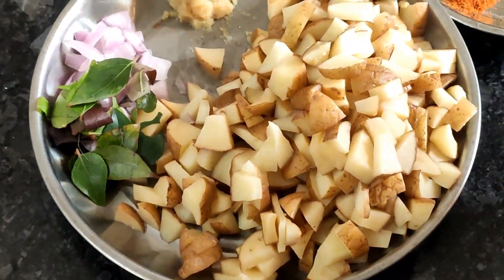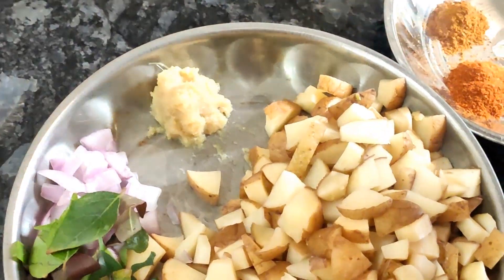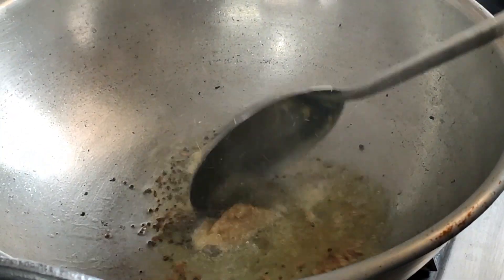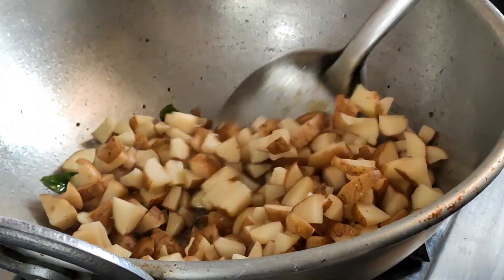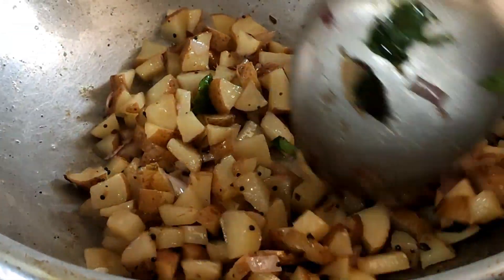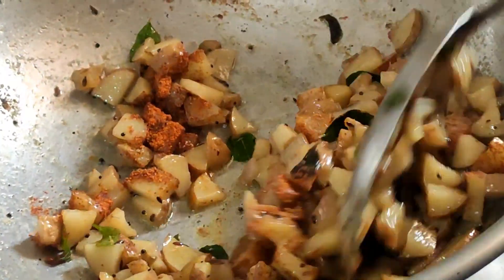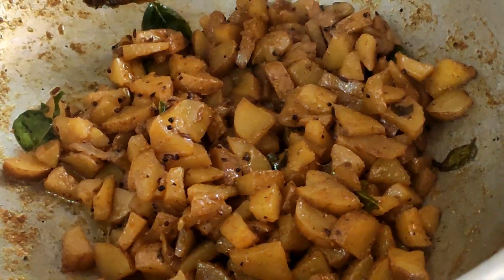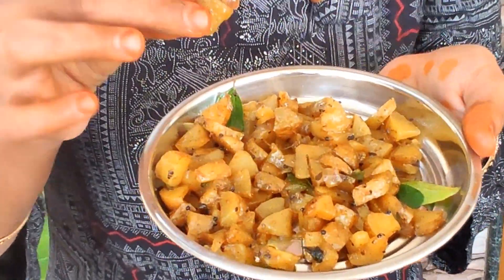உருளைக்கிழங்கு வறுவல் இப்டி ருசியா செஞ்சா யாருக்குதான் பிடிக்காது / Crispy Potato varuval recipe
@RainbowRainSpices (Madhu)